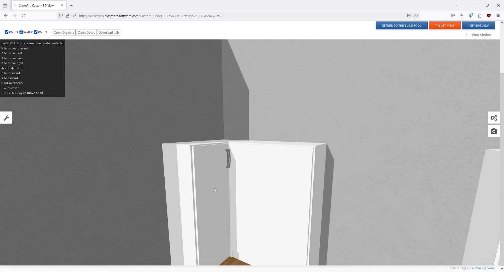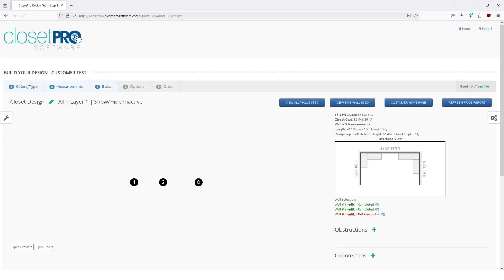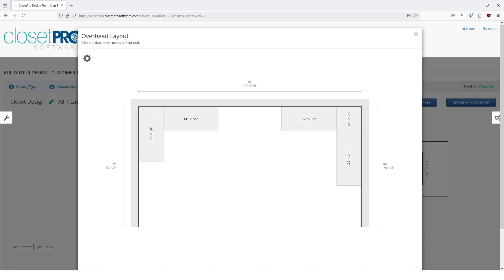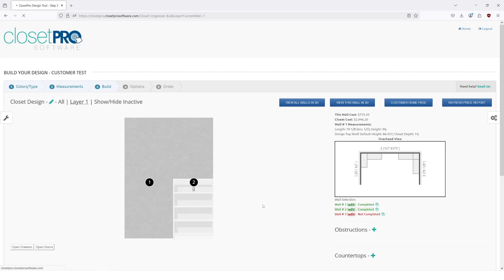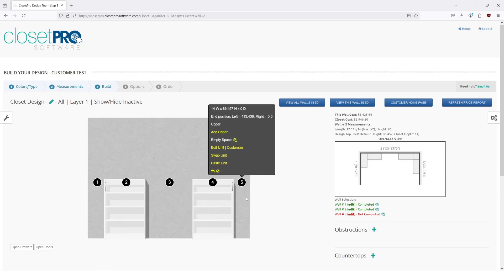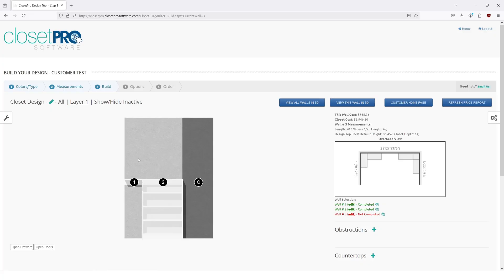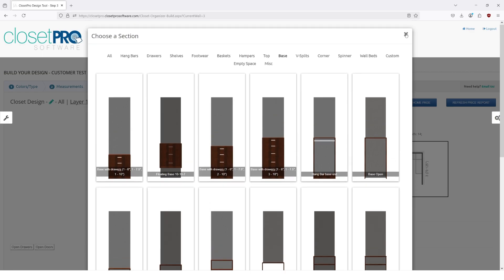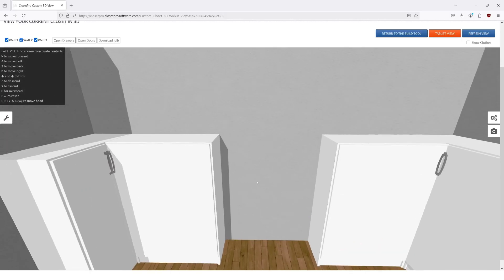Blind Corners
This video will walk through the different options you have for building blind corners in ClosetPro Software.